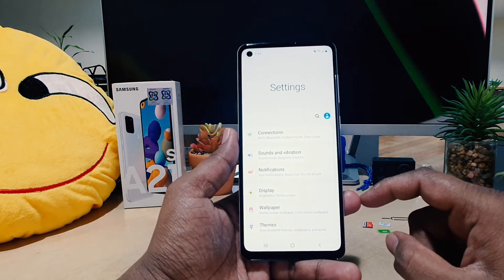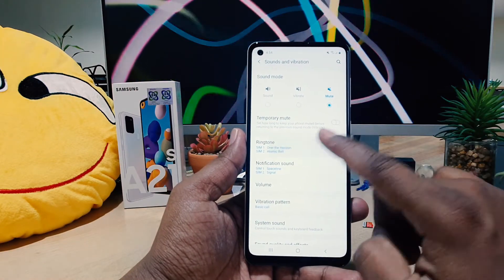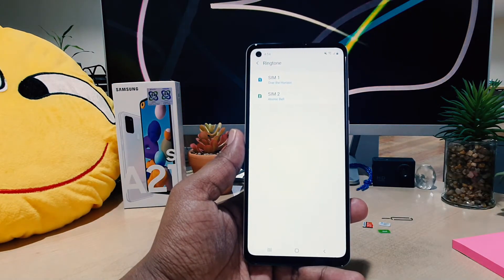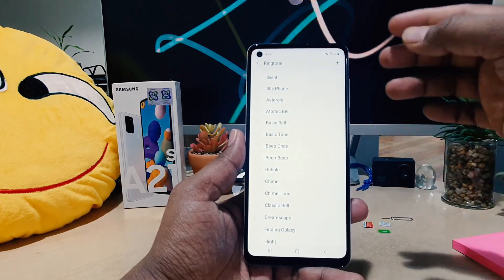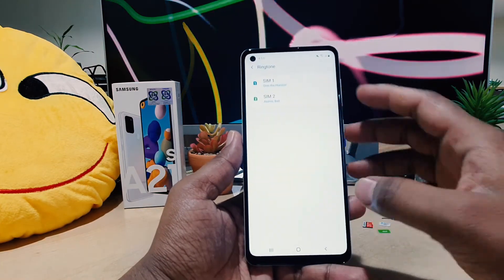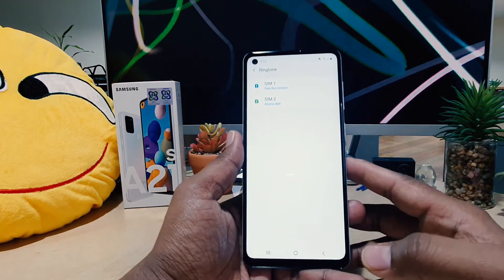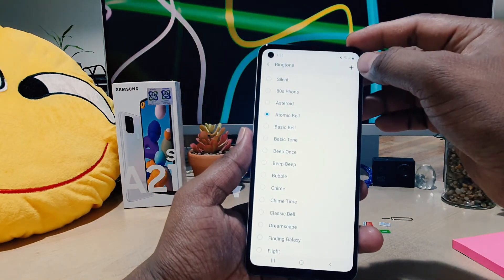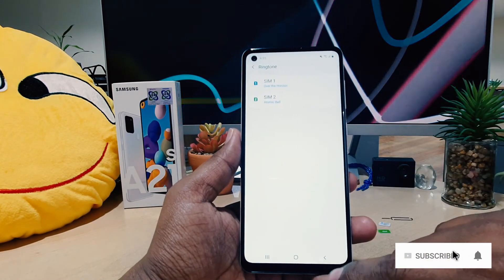How To Change/Set Ringtones in Samsung Galaxy A21s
In this video I am going to share with you How To Change/Set Ringtones in Samsung Galaxy A21s